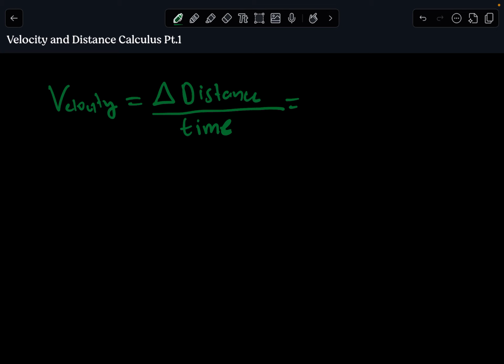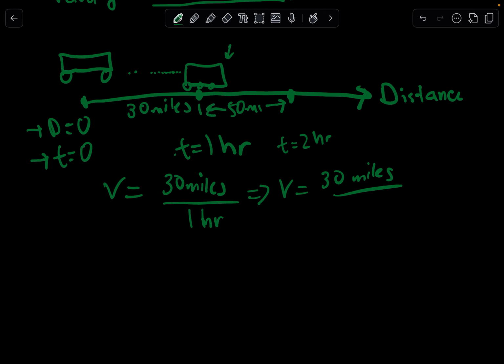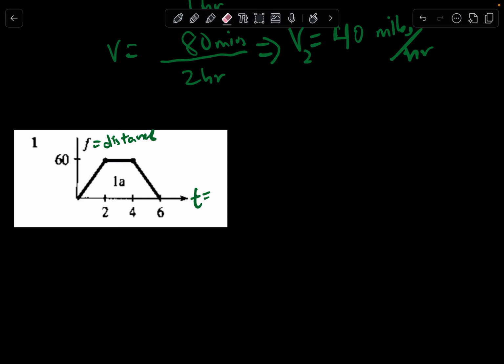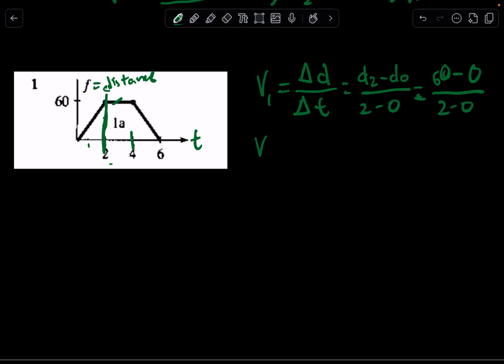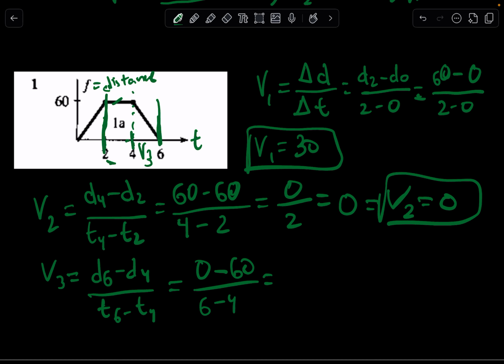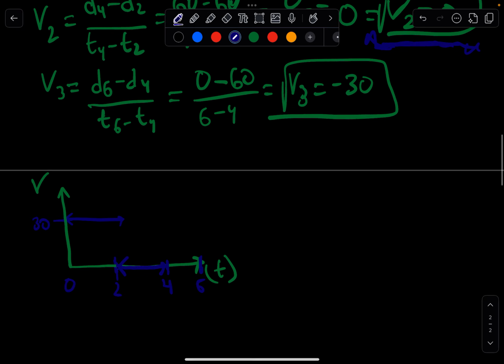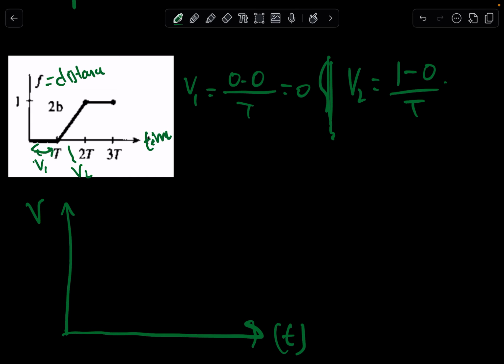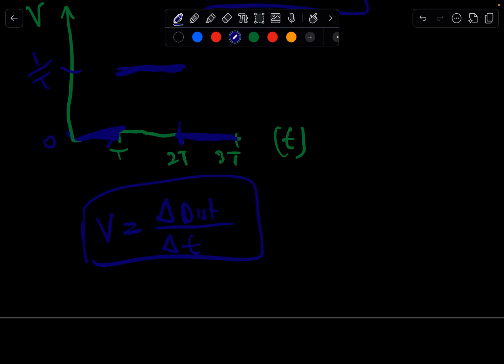Velocity and Distance Calculus Intro